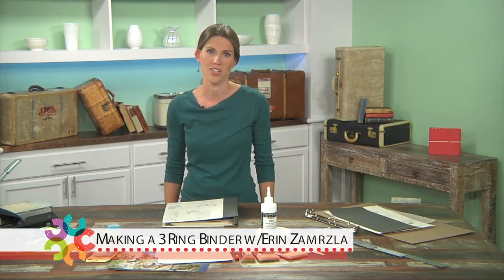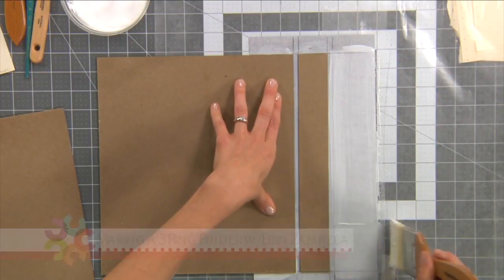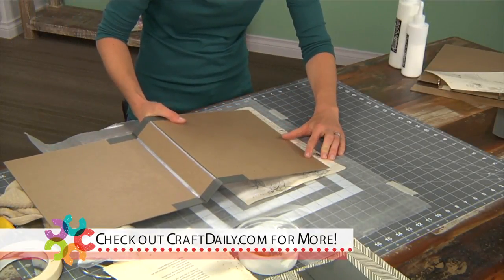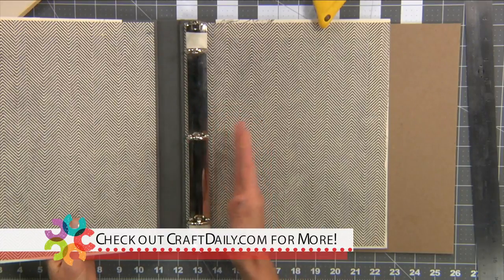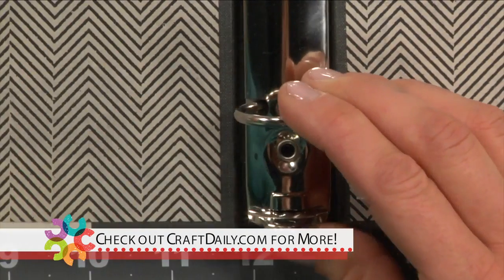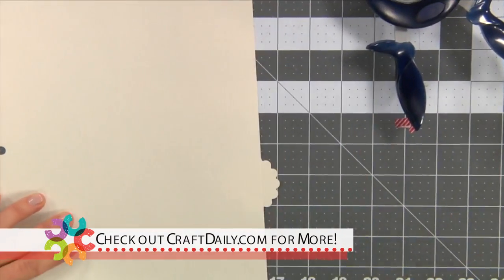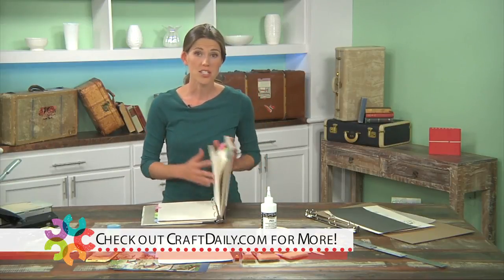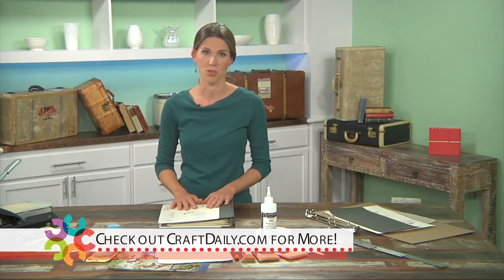Make a Custom 3 Ring Binder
Why settle for a boring 3-ring binder when you can make a custom one yourself?